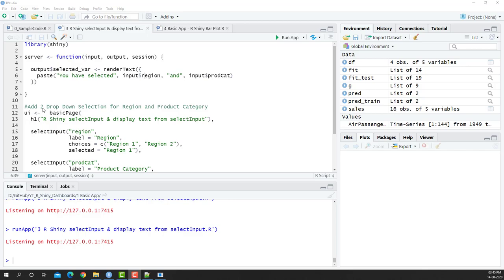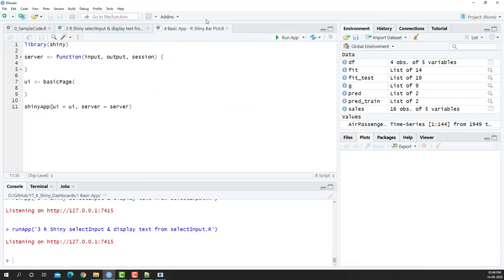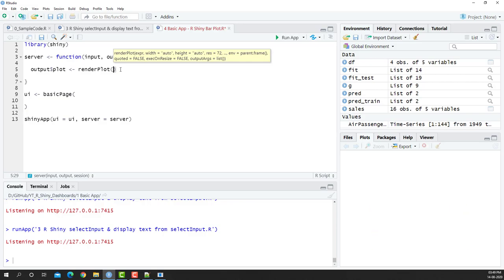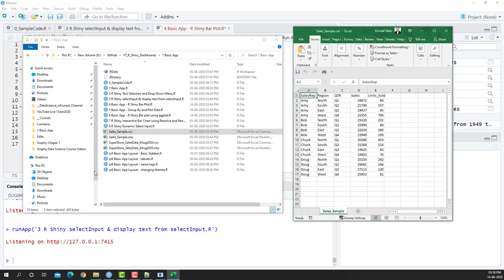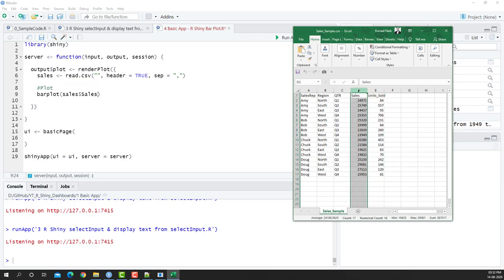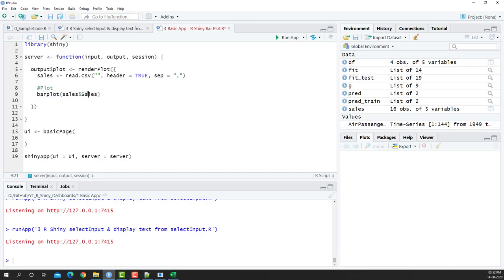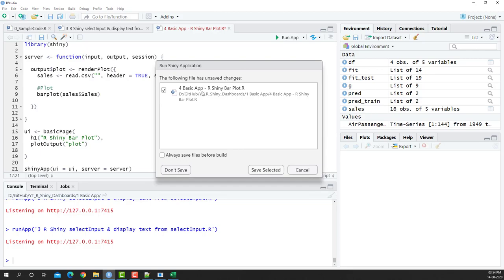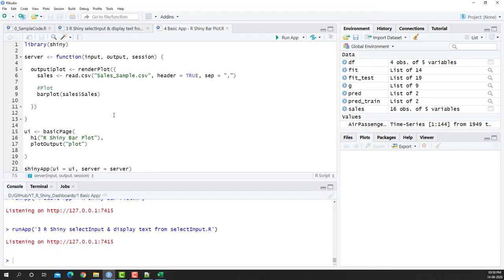[R Shiny Basic App] #4 - R Shiny Bar Plot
Within R Shiny we can do a bar plot easily with the barplot function. We use the usual plotOutput method to show the bar plot in the UI section.